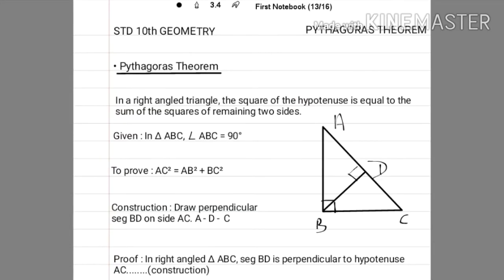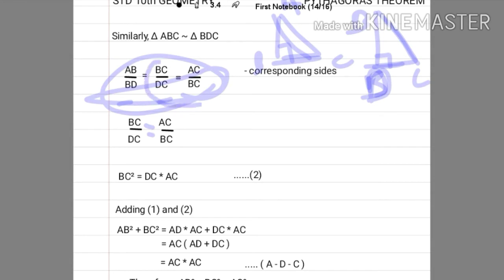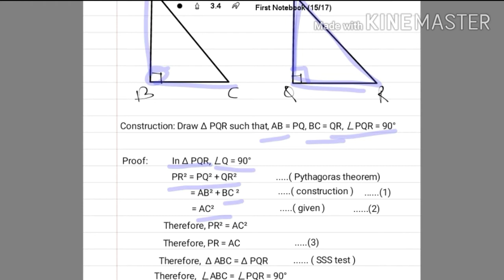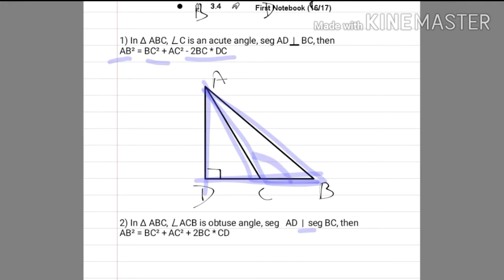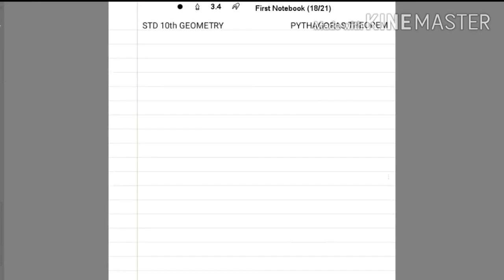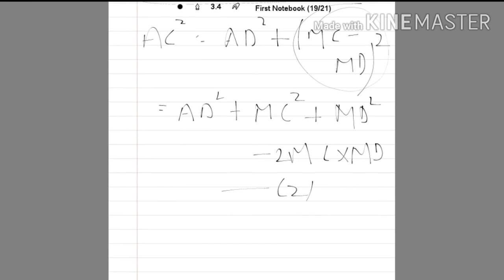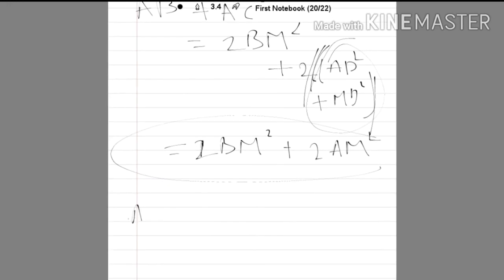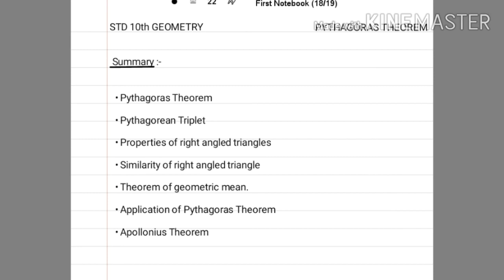Maharashtra Board Class 10th Geometry Lesson 2 - Pythagoras Theorem; Part 2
Hey guys!!
I hope you have understood the lessons which I have taught previously. In this video, I have tried to cover the topics from basics and in a simple language. The topics covered in this video are :-

• Pythagoras Theorem Derivation
• Converse of Pythagoras Theorem
• Application of Pythagoras Theorem
• Apollonius Theorem

I hope you get to know more about the above topics from the video and have a better understanding.